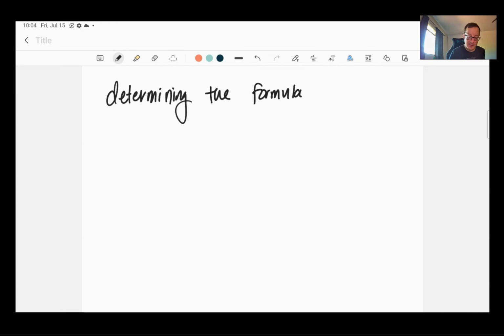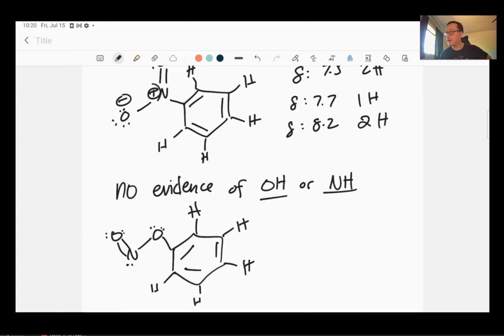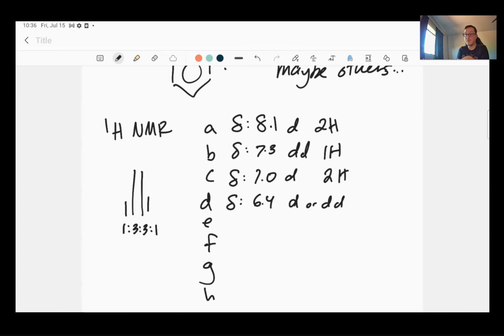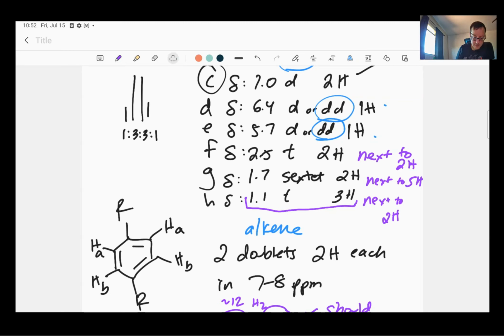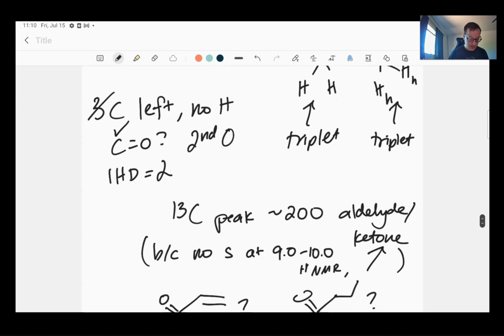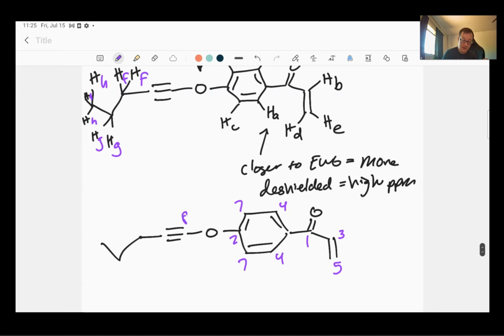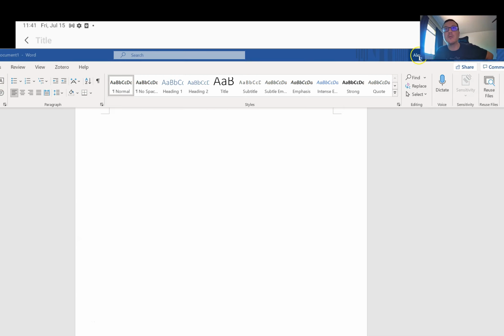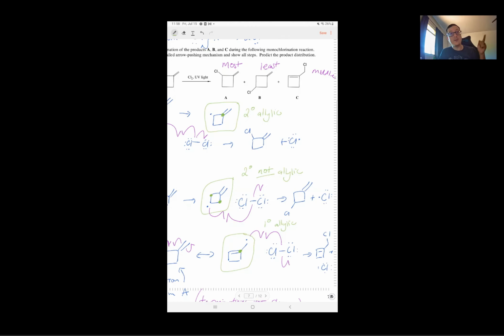105 exam 3 reveiw